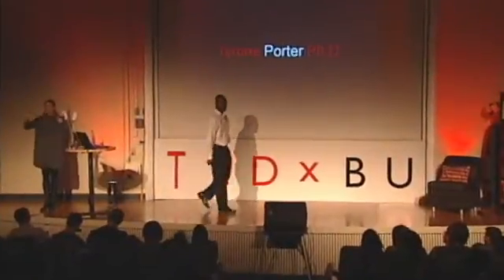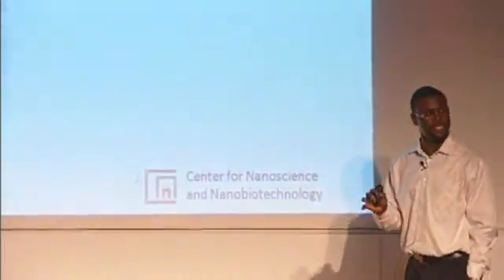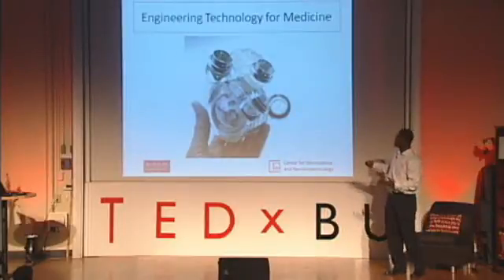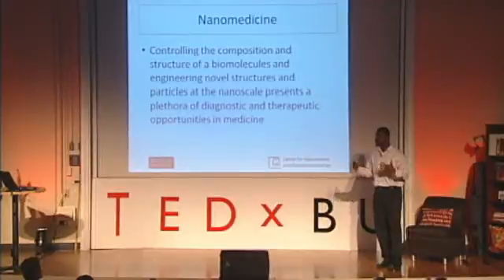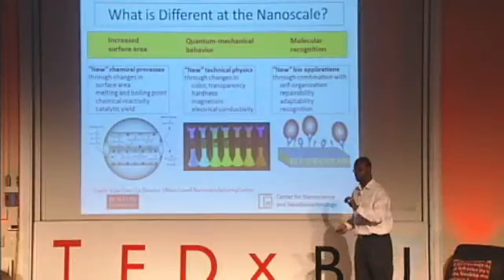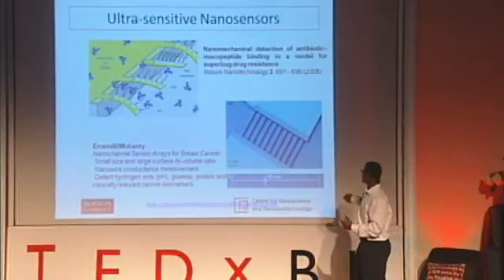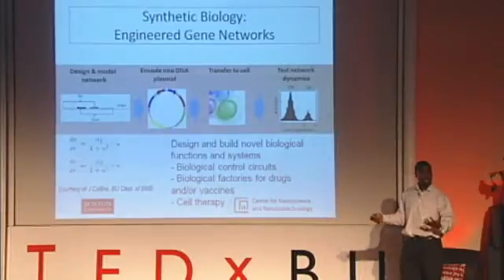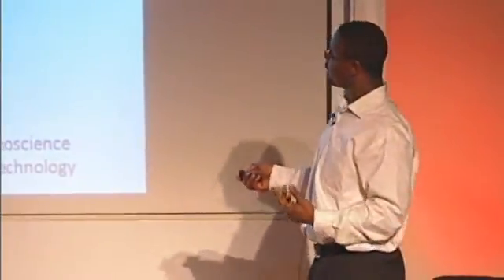TEDxBU: Introduction to Nanomedicine by Prof. Tyrone Porter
Professor Porter's overall goal of his research program is to push the application of ultrasound technology in new and exciting directions. Professor Porter's lab is working on new ultrasound technologies and novel chemical formulations for assessing tissue perfusion, targeted contrast enhancement of diseases in ultrasound images, and improving the uptake and activity of drugs while reducing adverse side effects. He holds a Ph.D in Mechanical Engineering.